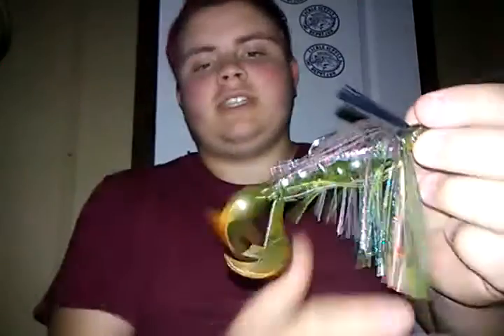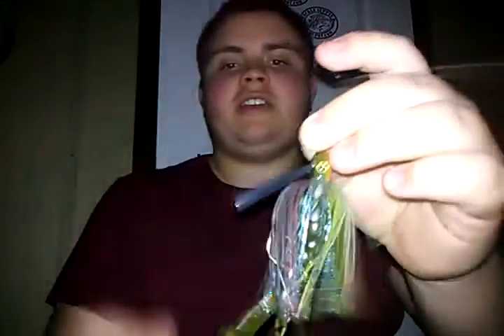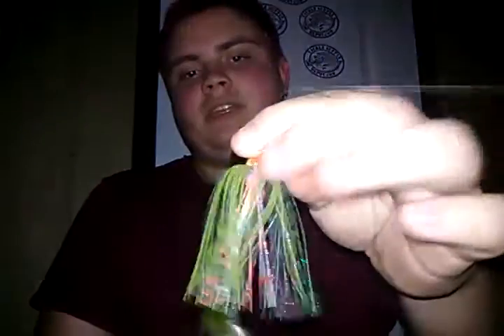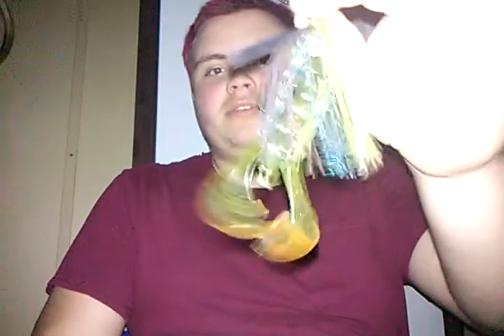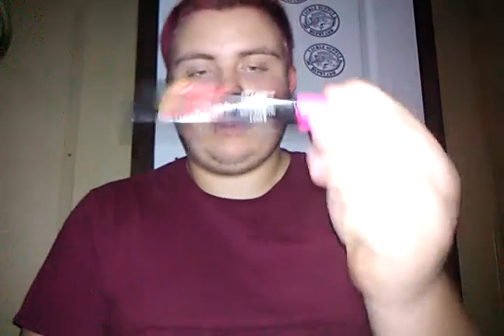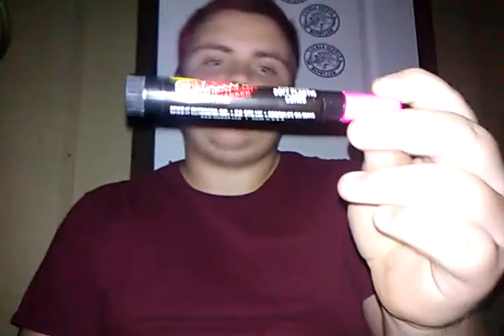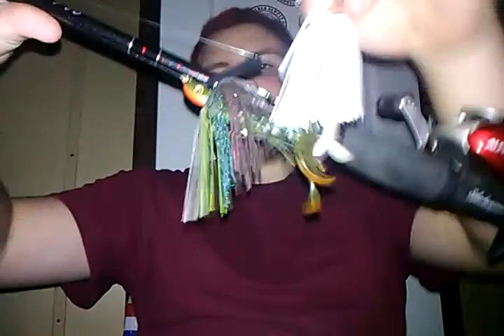What I caught my fish on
Strike king swimjig white

And Bluegill